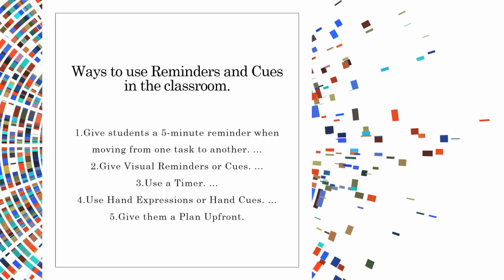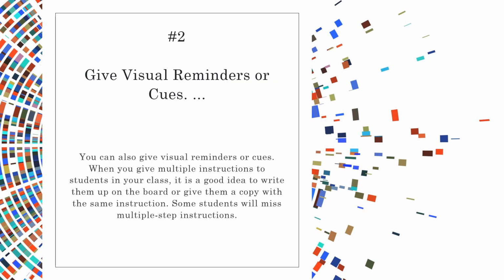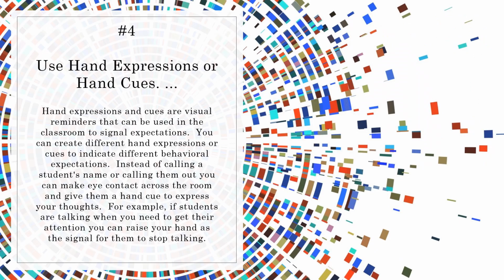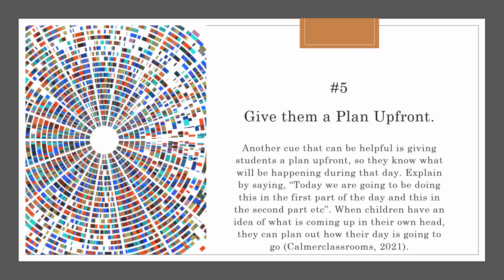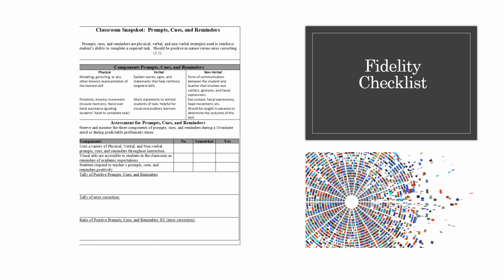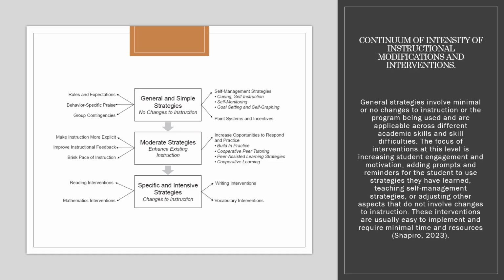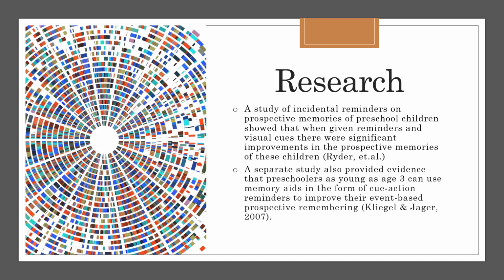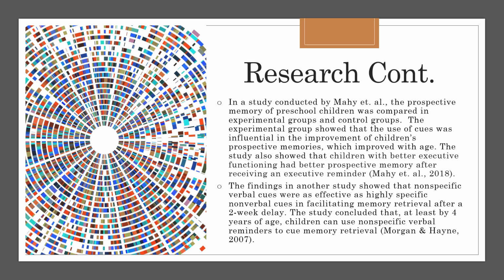Reminders and Cues